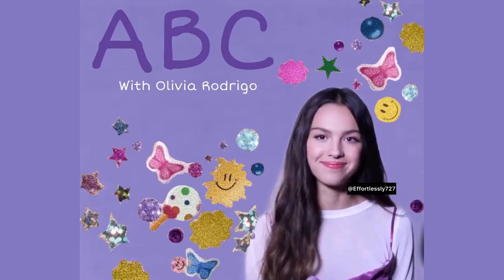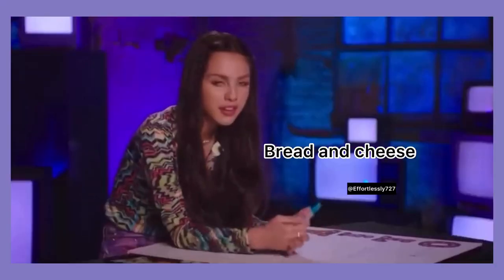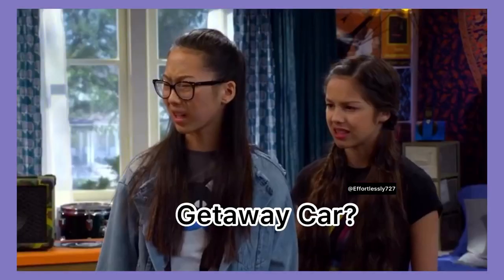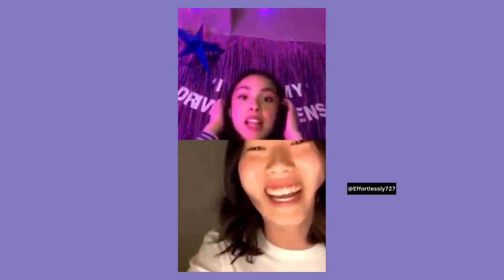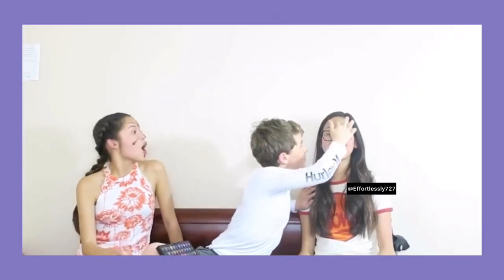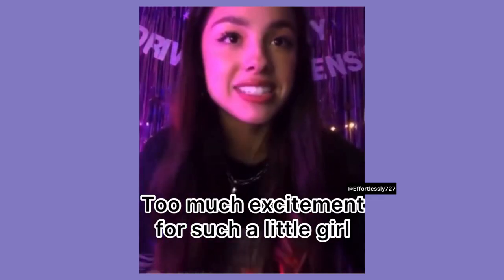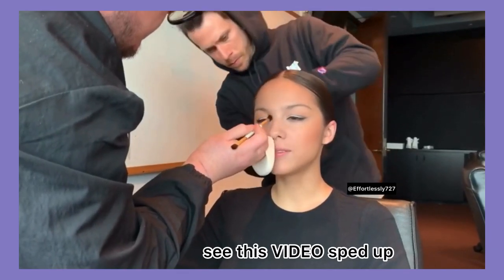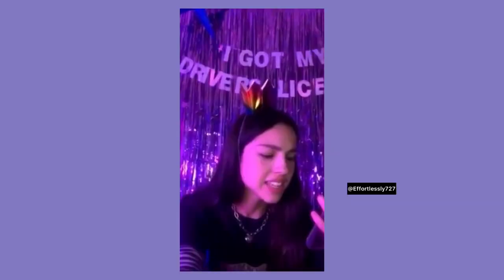Learn the alphabet with Olivia Rodrigo